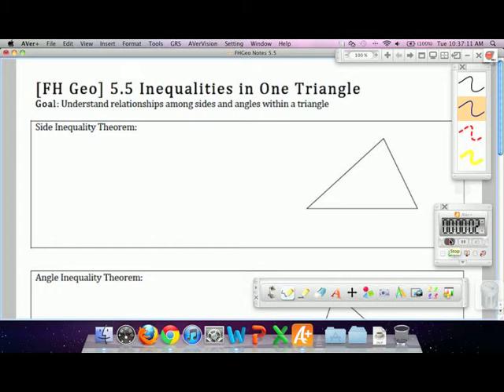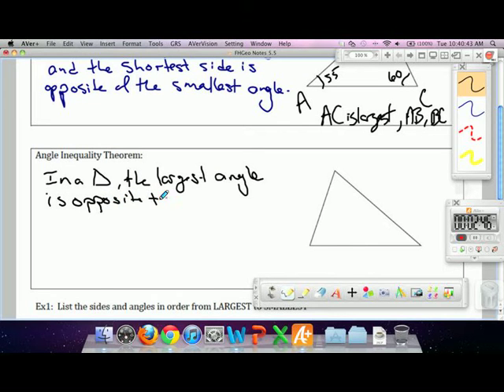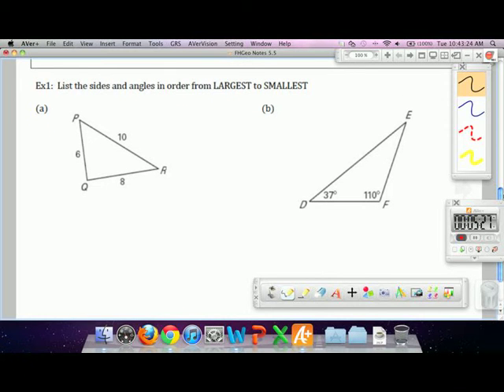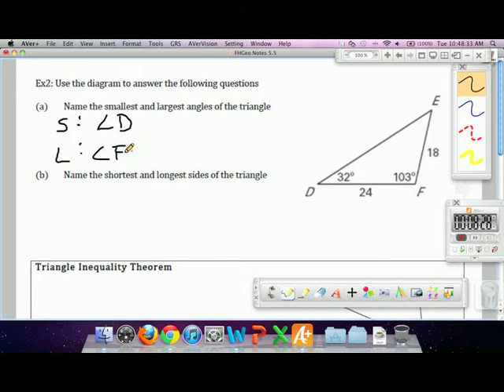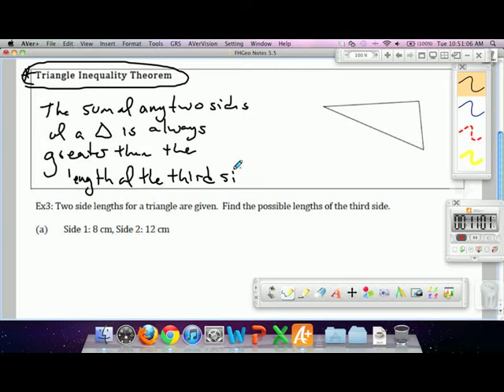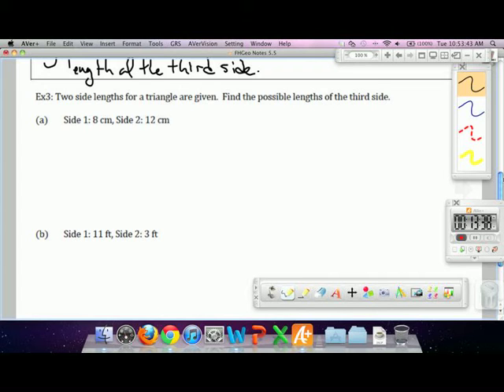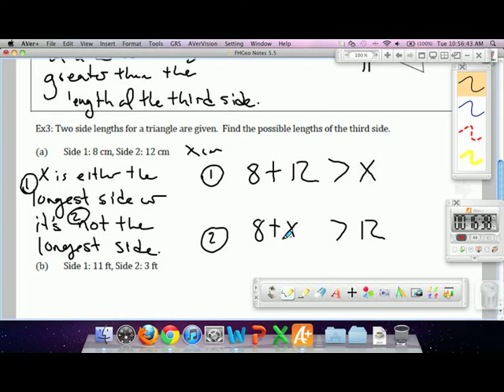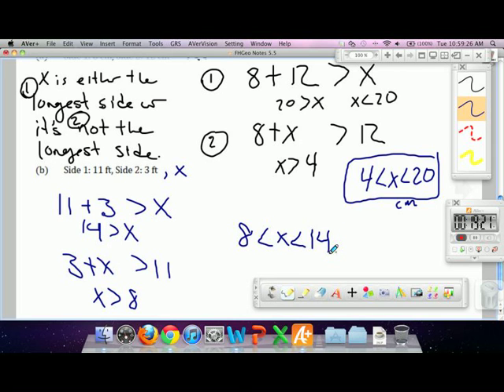FHGeo Notes 5.5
Inequalities within a triangle